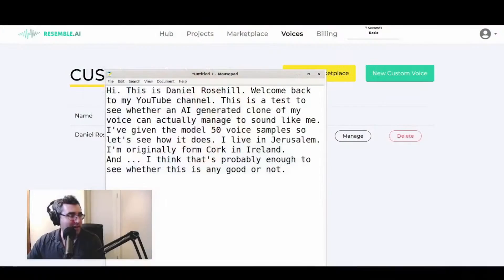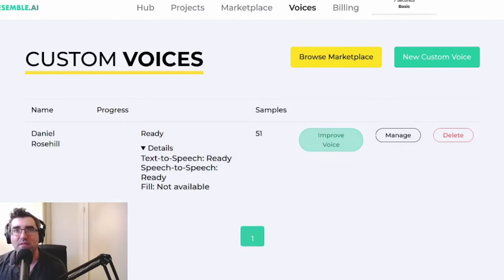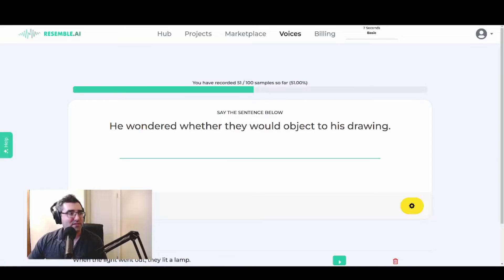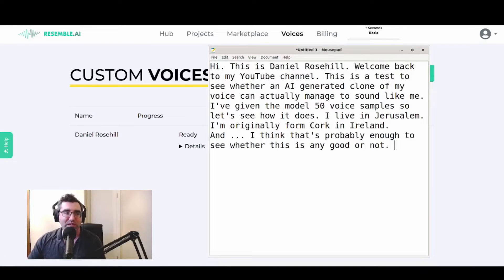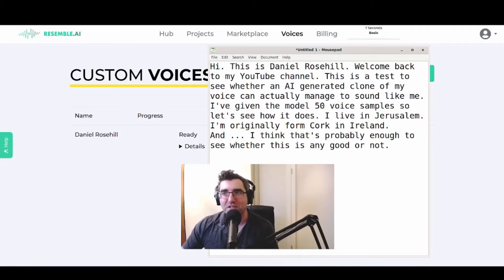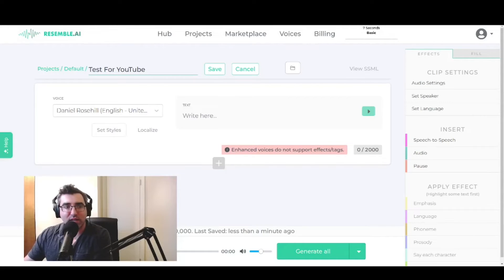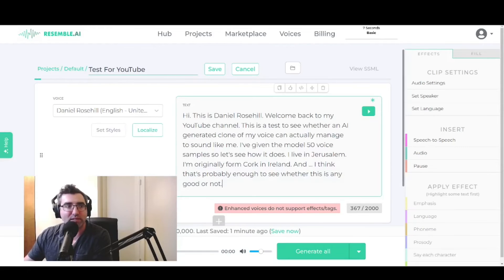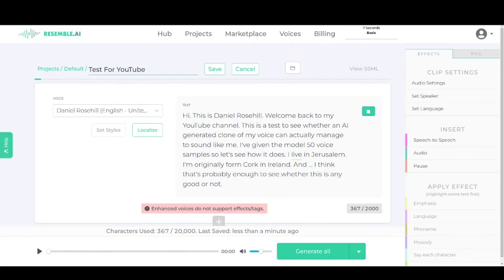I Tried To Clone My Voice Using AI (Resemble.ai)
Using Resemble.ai to attempt to clone my voice using AI.